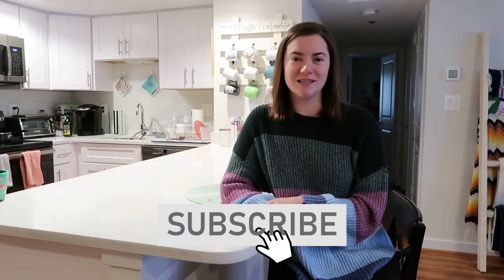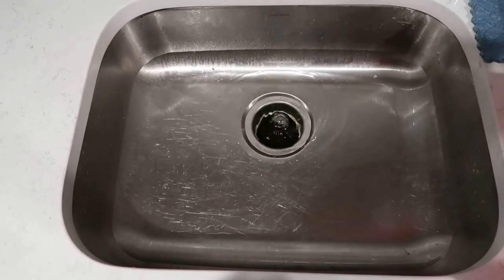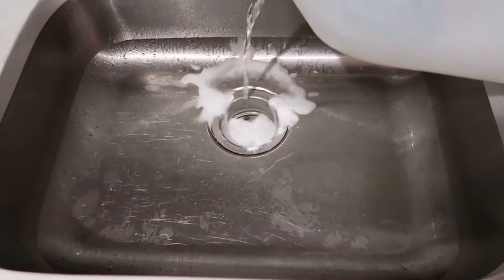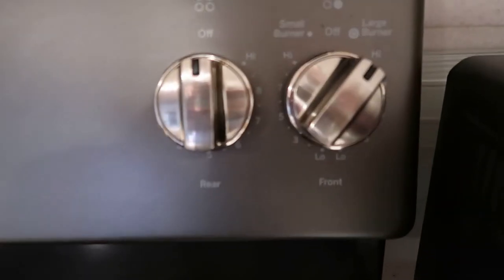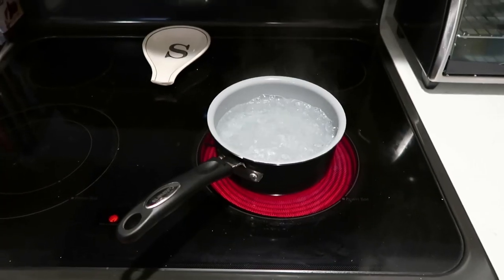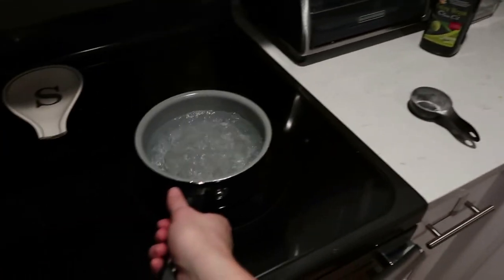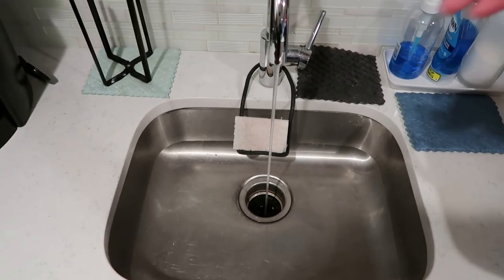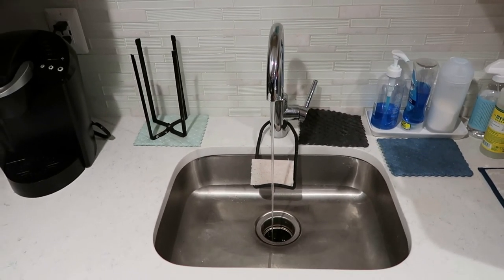How to Unclog a Slow Draining Bathroom or Kitchen Sink Fast! || Baking Soda & Vinegar Cleaning Hack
In today's video, I'll walk you through how to clear a slow draining kitchen and bathroom sink fast with only distilled white vinegar, baking soda, and boiling water. This not only removes small clogs and helps your drain clear faster, it's also a natural deodorizer that will leave your sink smelling fresh.

 Have questions? Drop them down in the comments below!

Supplies:
- 1/4 cup baking soda
- 1/2 cup distilled white vinegar
- a microfiber cloth or dish towel
- 2 cups tap water, boiling